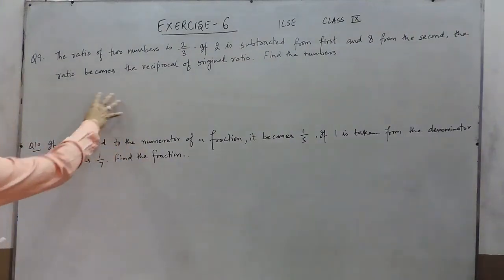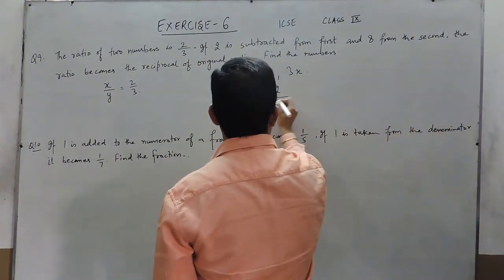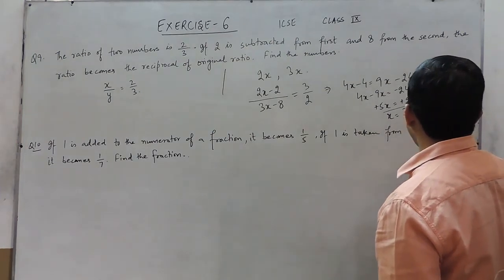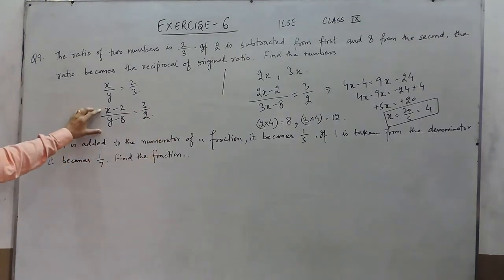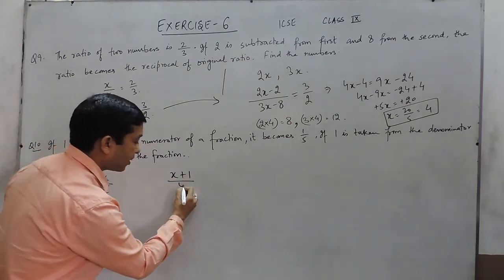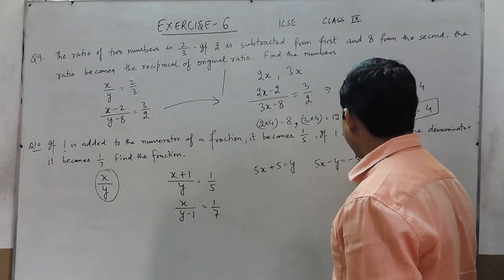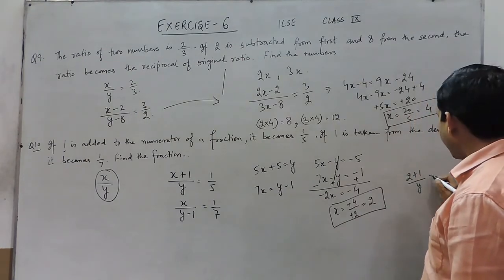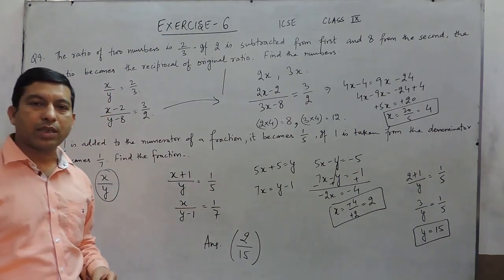Exercise 6 (Q9-Q10) Solution for Class 9th Understanding ICSE Mathematics by ML Aggarwal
In this video we are solving class 9th Understanding ICSE Mathematics Book by ML Aggarwal - Exercise 6 - Question number 9 and 10.